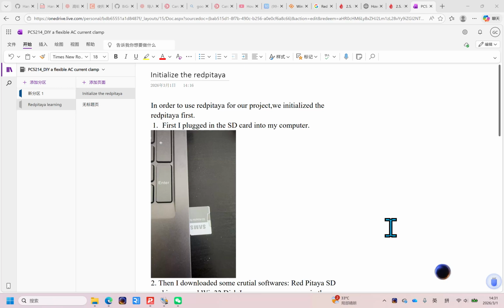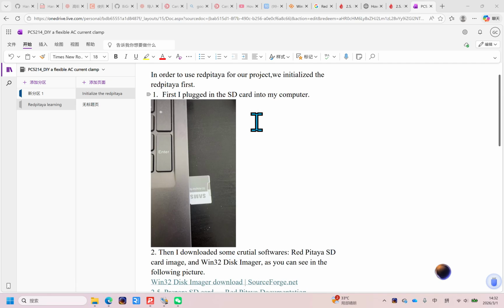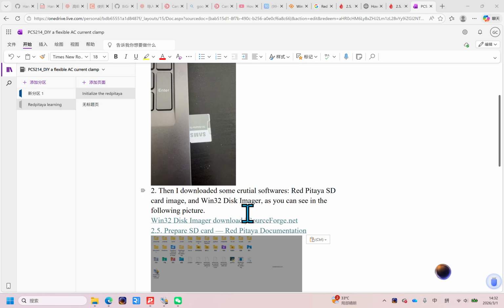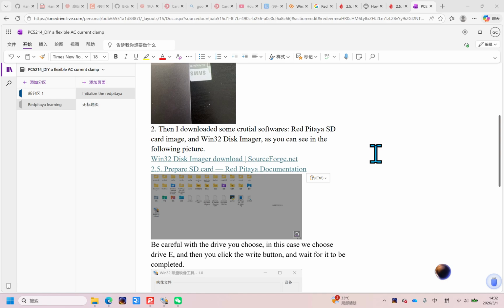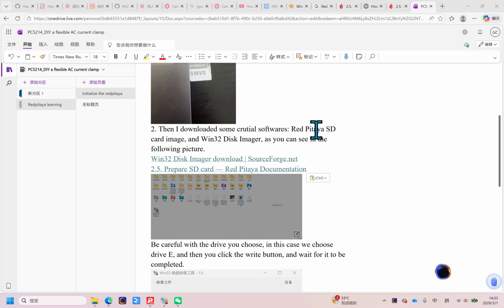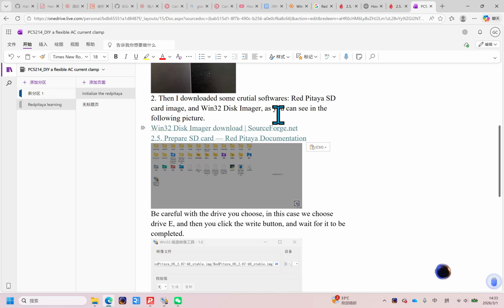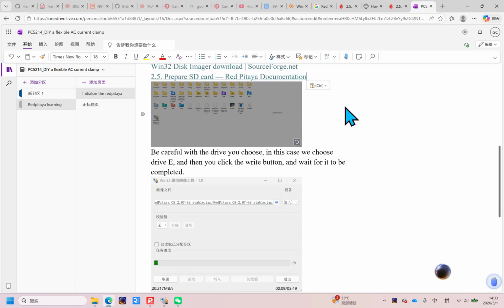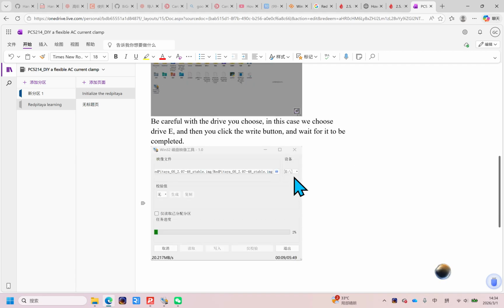【2026 version】Redpitaya tutorial | 1. Flash an SD Card Image Using Win32 Disk Imager